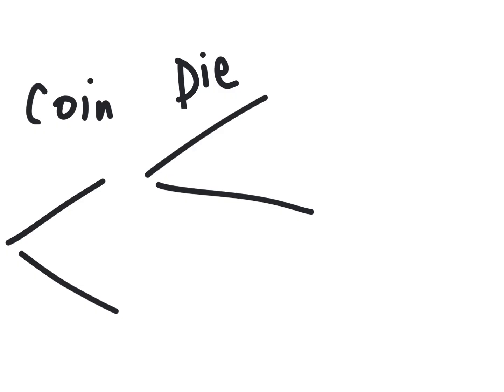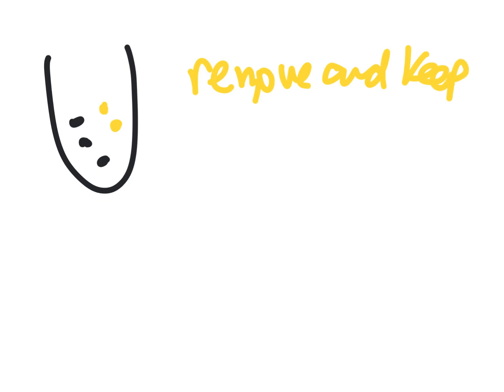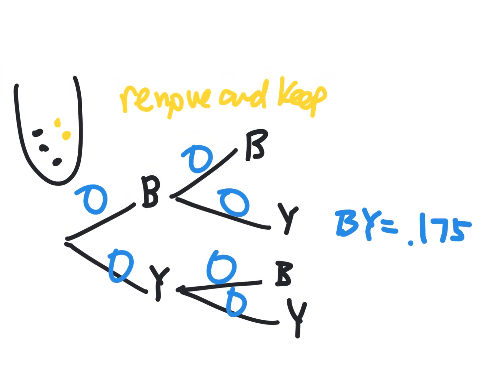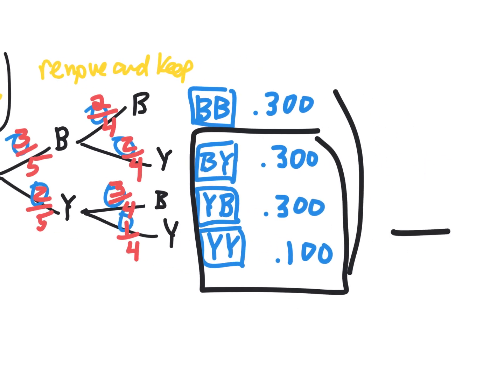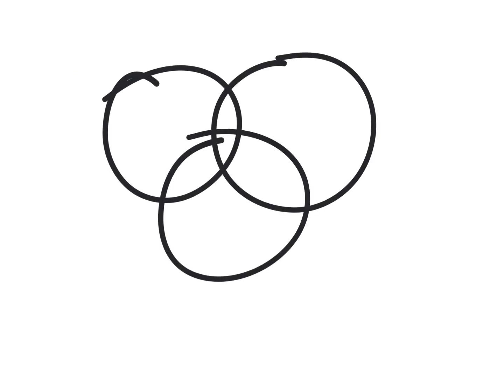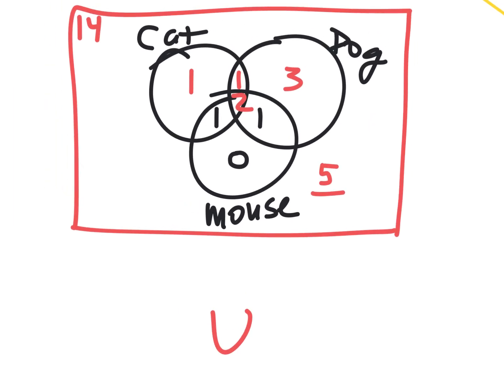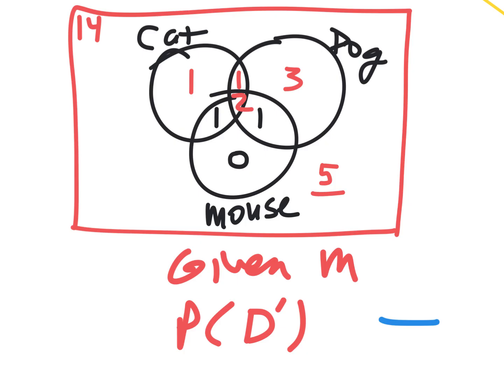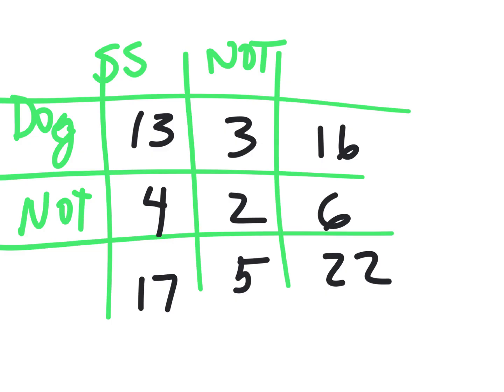hha march 26 review for probability A